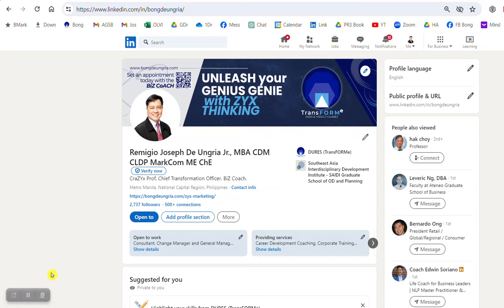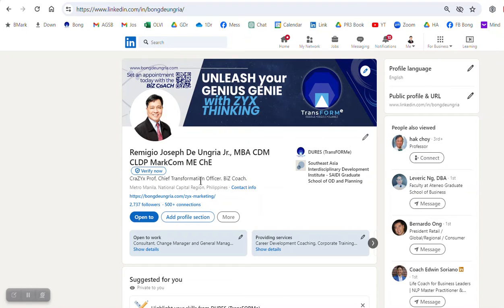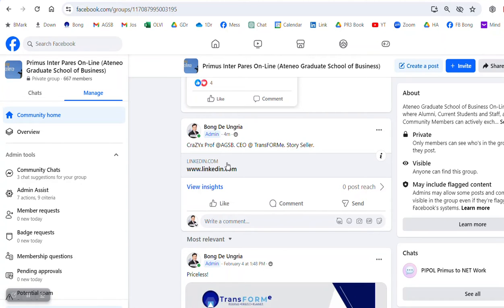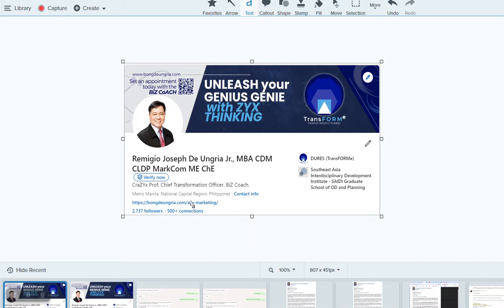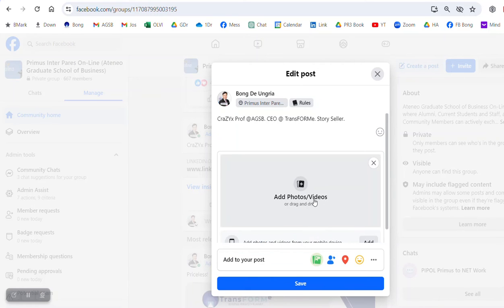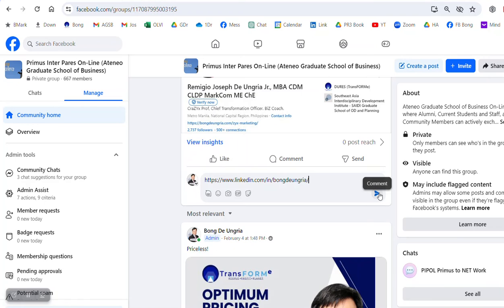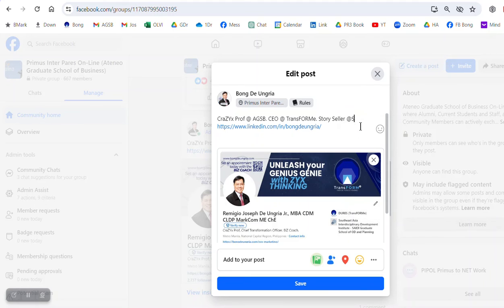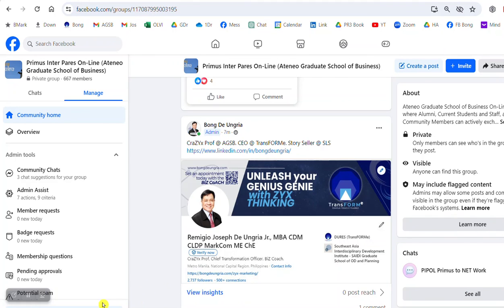How to Post a Picture and External Link to a Facebook Group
The sequence makes a difference.
This applies to the sequence of steps you use to upload images and hyperlinks from other sites on social media sites.
This case applies to posting a Linked-in url on Facebook. But the same sequence applies to other social media combinations such as a blog or website url posted on Linked in.